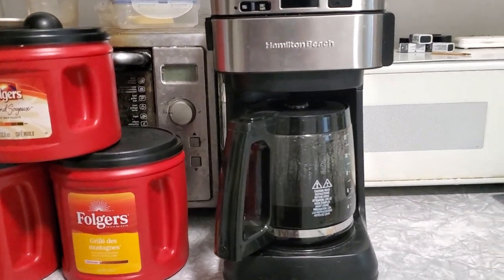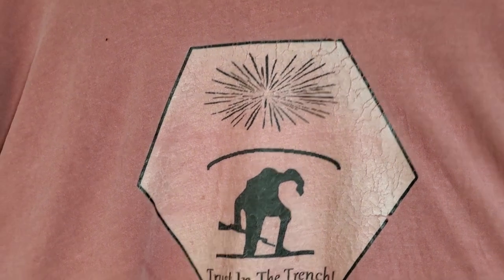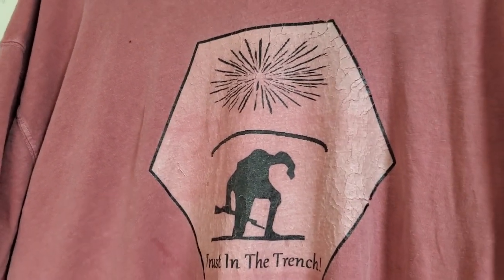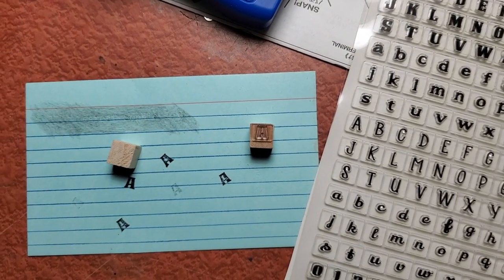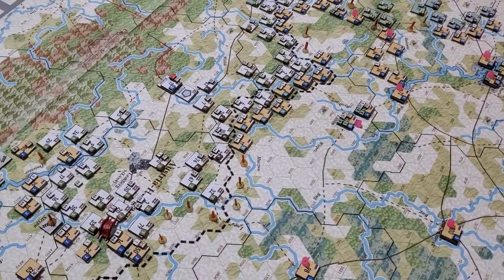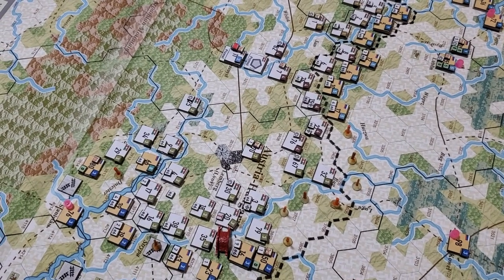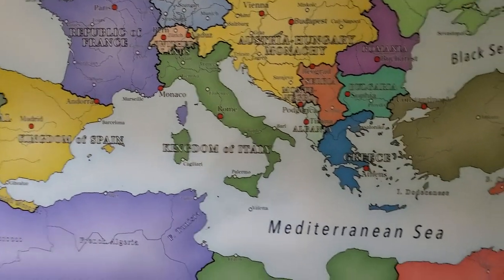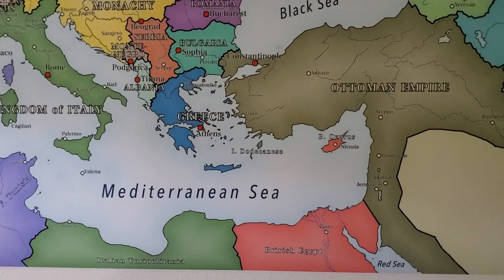About A Coffee Maker, T-Shirts, Stamps, MiniGame (Operationally And Strategically) And Happy Friday!